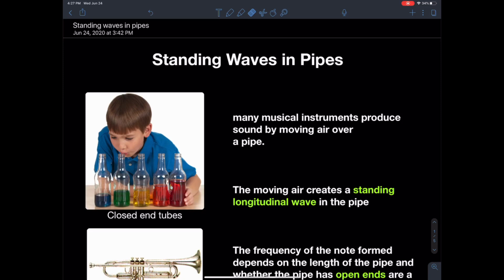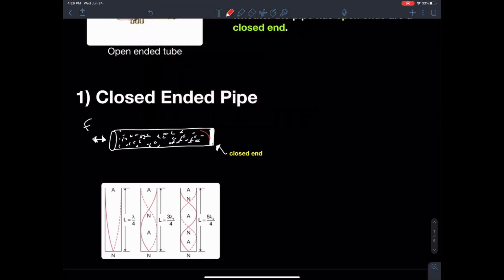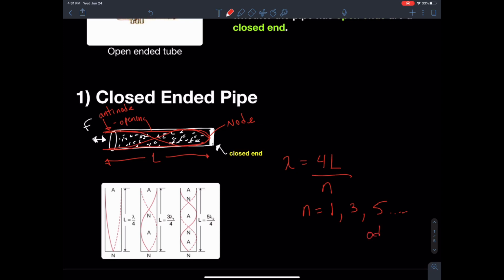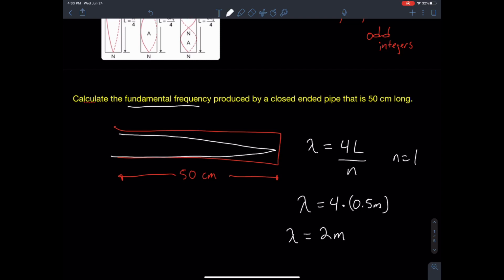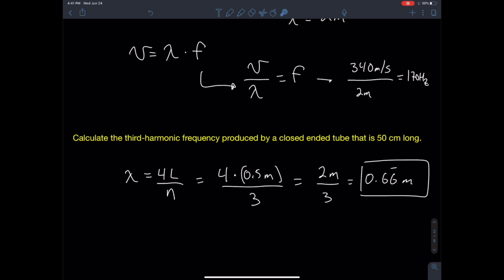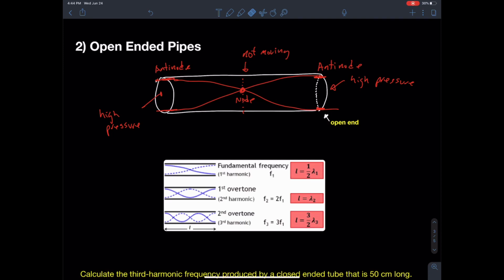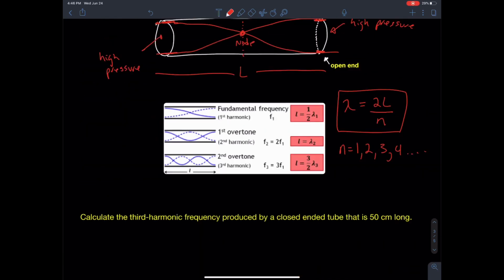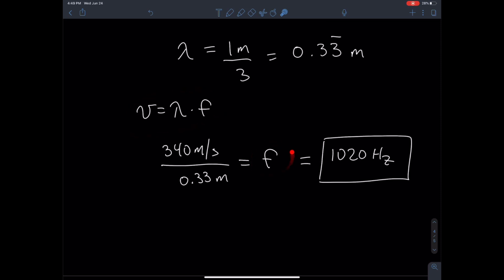Standing Waves in Pipes